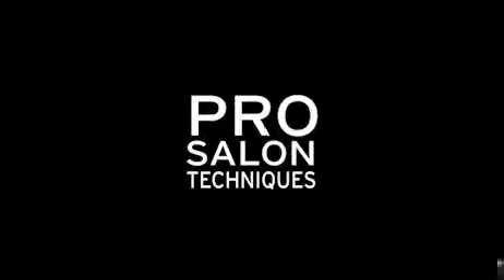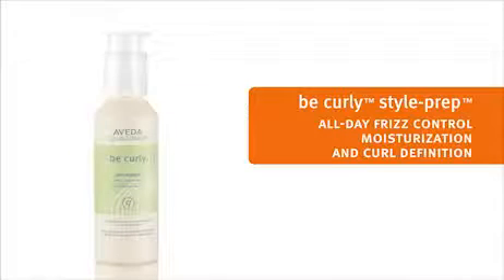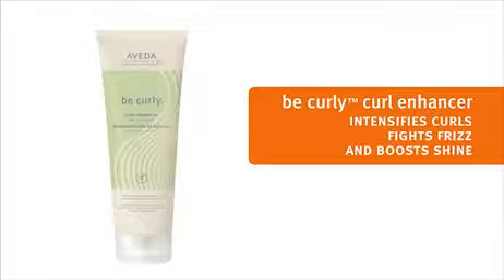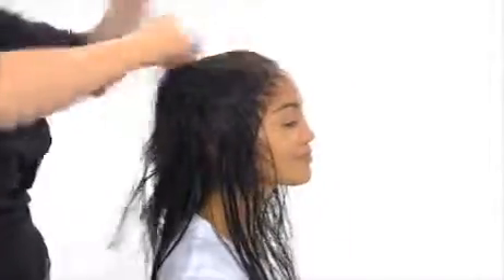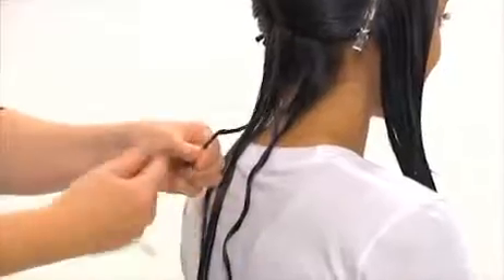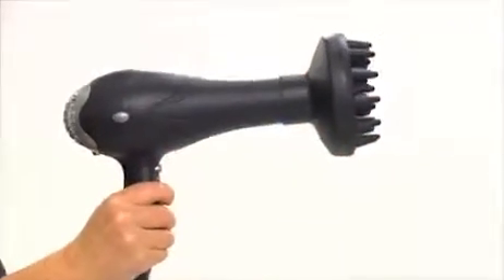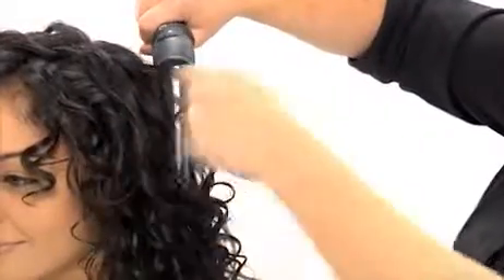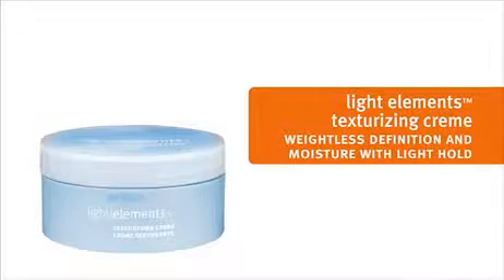Aveda How To: Define Curls With Be Curly™ Style Prep™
In deze video laat Aveda's Antionette Beenders zien hoe je jouw krullen kan definiëren en pluis onder controle kan houden. Dit gaat aan de hand van het driestappen plan: Style, Prep en Finish. In deze video worden de volgende Aveda producten gebruikt: Be Curly Shampoo & Conditioner, Be Curly Style Prep, Be Curly Curl Enhancer en de Light Elements Texturizing Creme. Geïnteresseerd in deze producten? Ga naar de webshop van Laurent